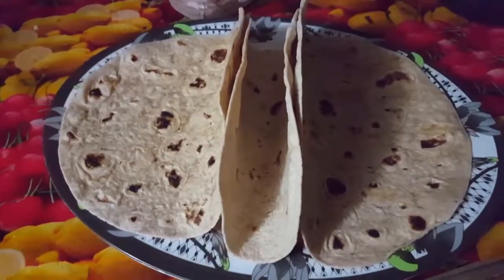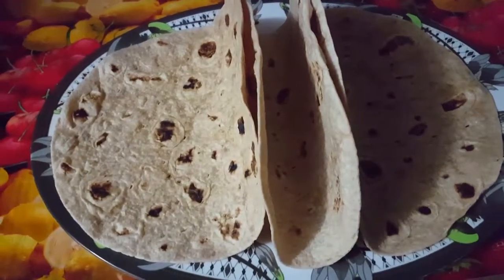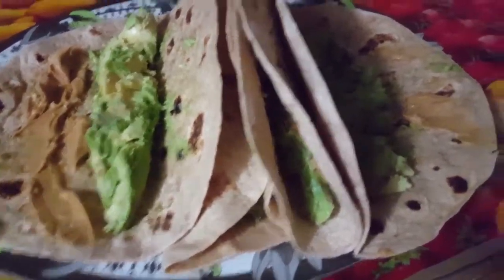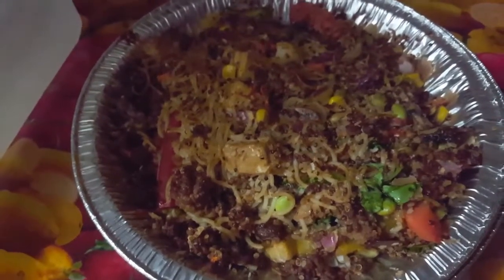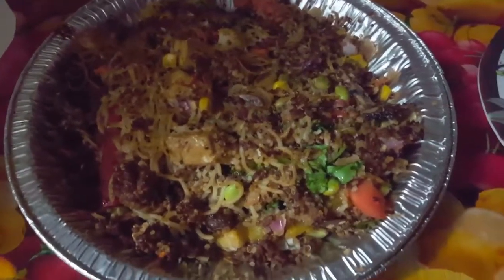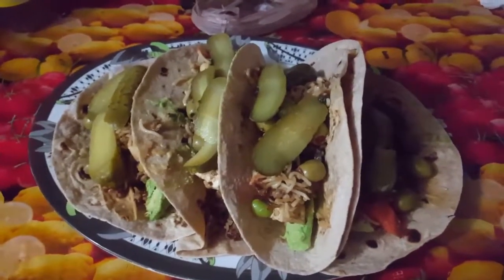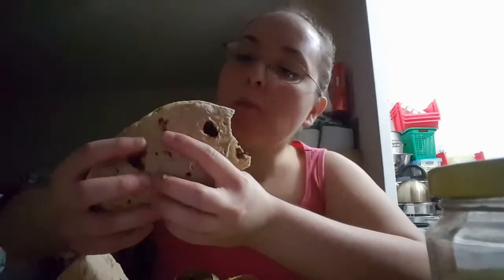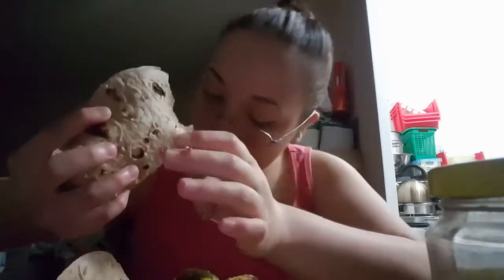Food Mixing Taste Test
This is just me mixing different foods together, and maybe it tastes good, maybe it doesn't.